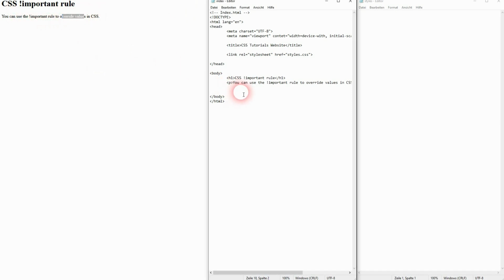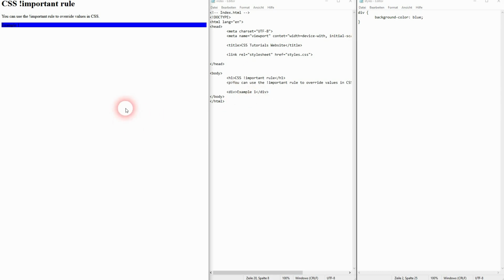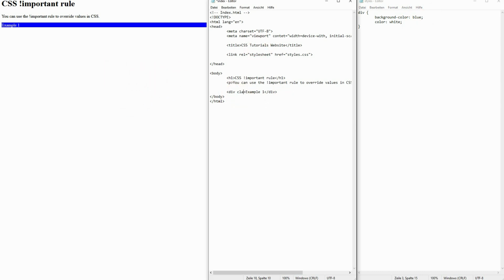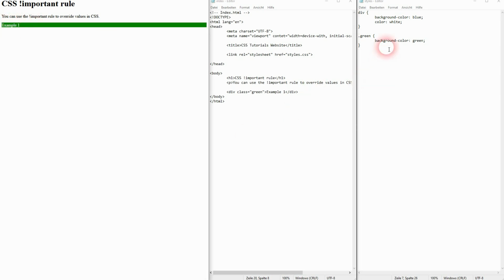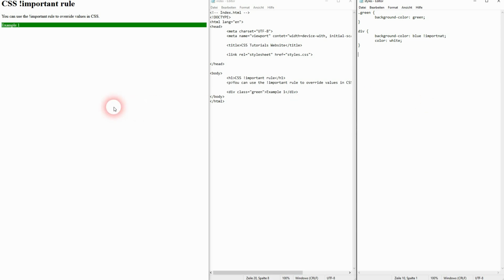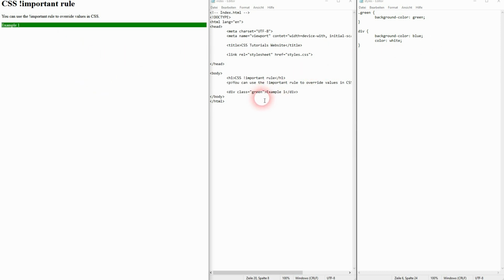CSS Basics - Important Rule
In this tutorial I'll show you how to use the important rule in CSS.